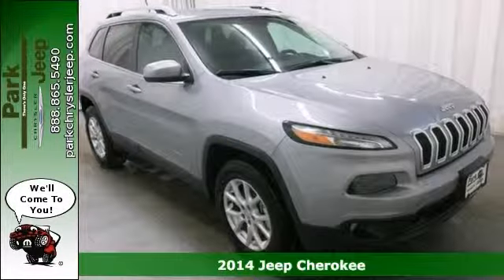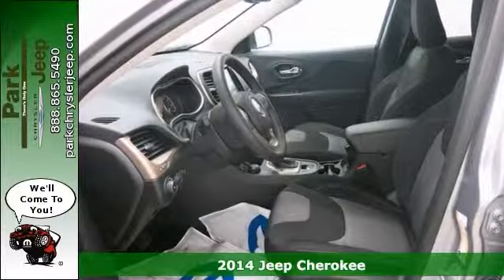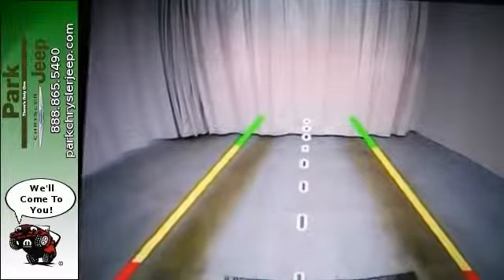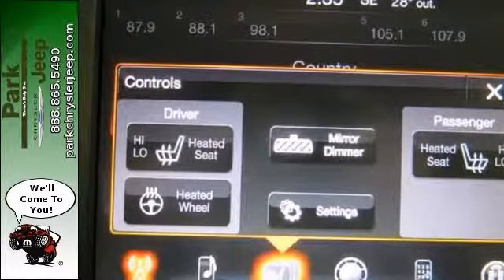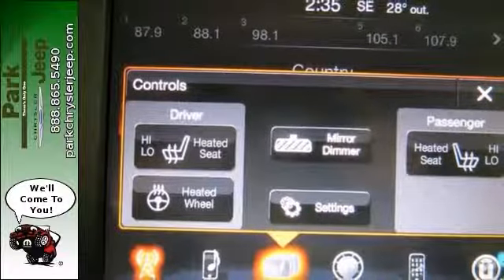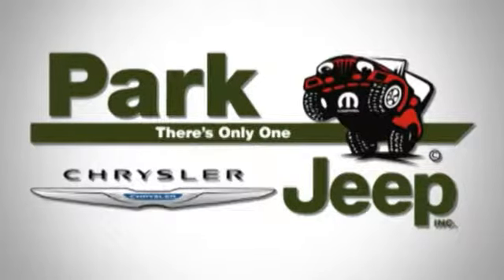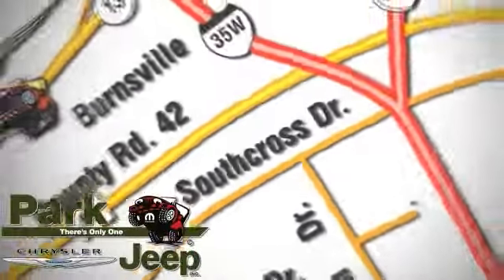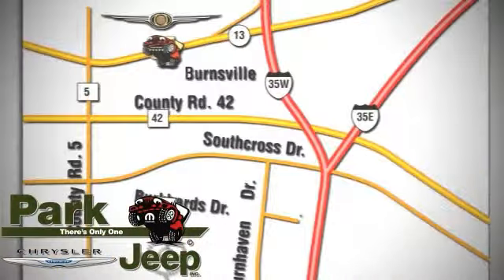2014 Jeep Cherokee Minneapolis MN Burnsville, MN NT53408 - SOLD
Year: 2014
Make: Jeep
Model: Cherokee
Trim: Latitude
Engine: 3.2L V6
Transmission: Automatic 9-Speed
Color: Billet Silver Metallic Clearcoat
Interior: Black
Stock #: NT53408
At Park Chrysler Jeep we give you our Best Price First with Internet Prices that apply to everyone! See our Park Difference with this Billet Silver Metallic Clearcoat Jeep with Black Interior and Automatic 9-Speed Transmission. We are Family Owned since 1957 we serve customers all over the Minneapolis/St. Paul Metro Area and we have an Exclusive Lifetime Powertrain Warranty on every new vehicle! Our staff has been hand picked to make sure you have the fastest most fantastic buying experience possible. We take all trades and have over 30 Lenders. We'd love to see your vehicle and even if you don't buy from us we'll give you a no obligation bid for your car! Momentous offer!!! Priced below MSRP! Move quickly!!! You've been dreaming about that one-time deal and I think I've hit the nail on the head with this rip-roaring Vehicle* This hot 2014 Jeep Cherokee Latitude with its grippy 4WD will handle anything mother nature decides to throw at you... Optional equipment includes: Comfort/Convenience Group Engine: 3.2L V6 24V VVT Cold Weather Group Radio: Uconnect 8.4A AM/FM/BT/Access Trailer Tow Group 9 Amplified Speakers w/Subwoofer... You've been dreaming about that one-time deal and I think I've hit the nail on the head with this rip-roaring Vehicle*

Address:
1408 W. Hwy. 13